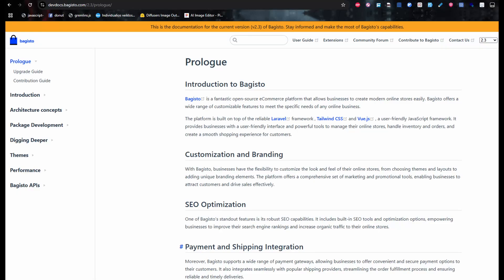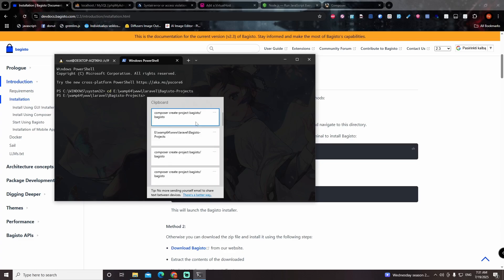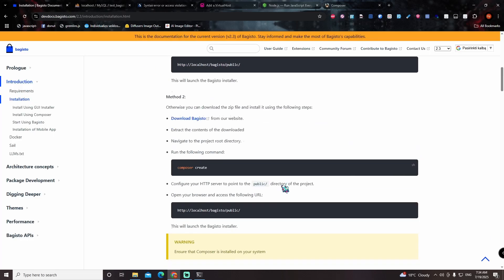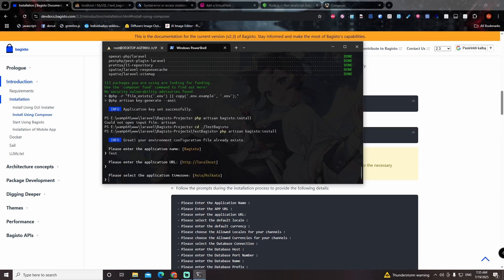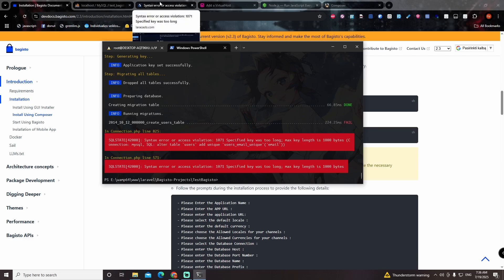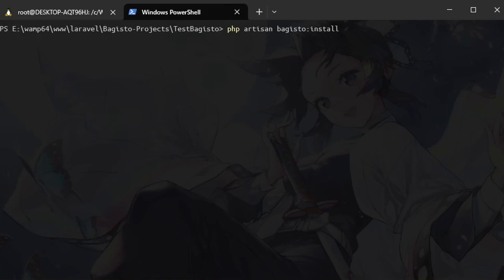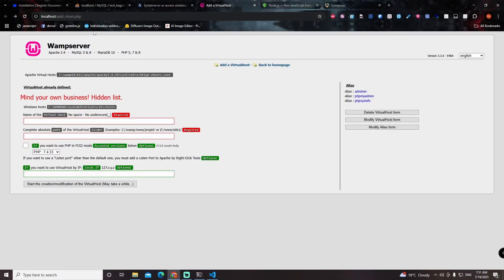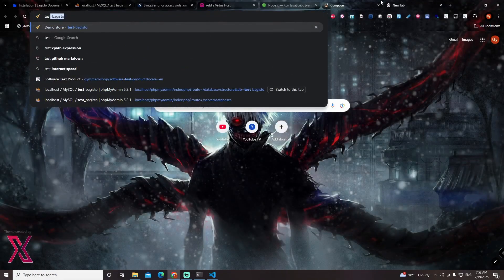How To Install Bagisto - 2025 Guide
Master Bagisto Installation on Windows – WAMP + Node.js + Composer 2025.

In this video, I’ll take you step-by-step through installing Bagisto — the popular Laravel e-commerce platform — on a Windows machine using WAMP, Node.js, and Composer. Perfect for developers and entrepreneurs building your own store locally!